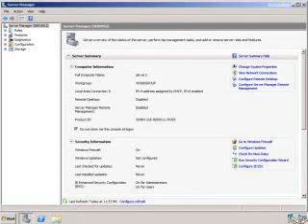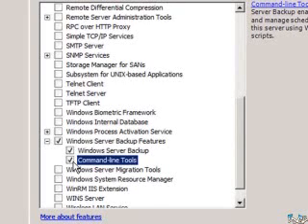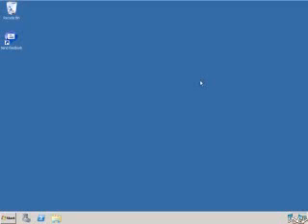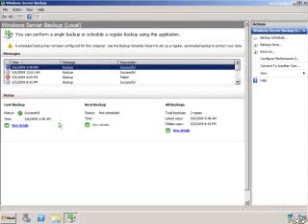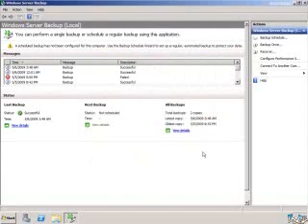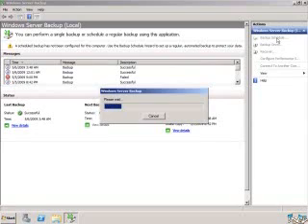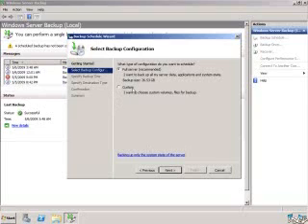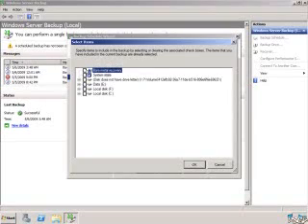New Backup Features in Windows Server 2008 R2 1/2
Gordon Ryan checks in again with a very cool screencast highlighting some of the new backup features that arrive with the RC version of Windows Server 2008 R2 including:

    * The ability to backup System State as a separate job as well as the ability to do incremental System State backups.
    * The ability to exclude specific file types, file folders, and specific files instead of having to backup an entire volume.
    * The ability to backup to a volume or a network share instead of requiring a dedicated disk for backups.

For more information on Windows Server Backup in R2, take a hop over to the Windows Server 2008 R2 Tech Center on TechNet